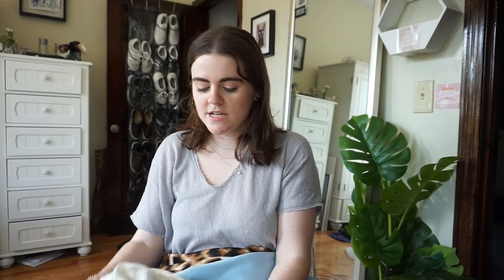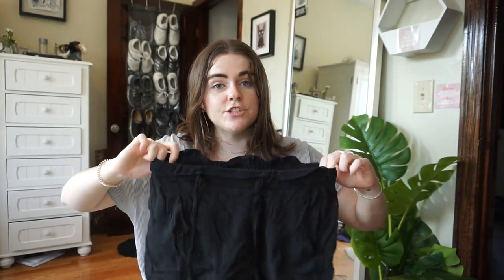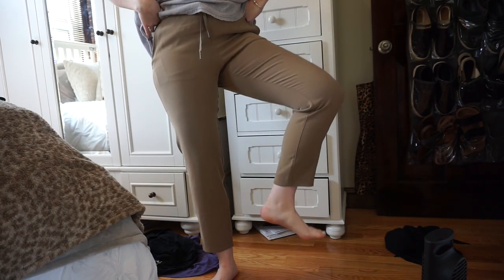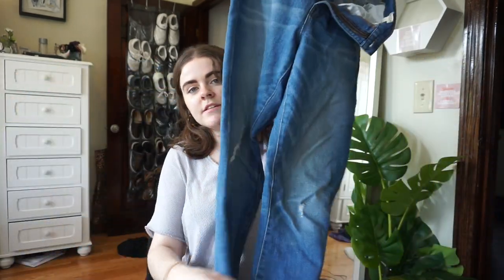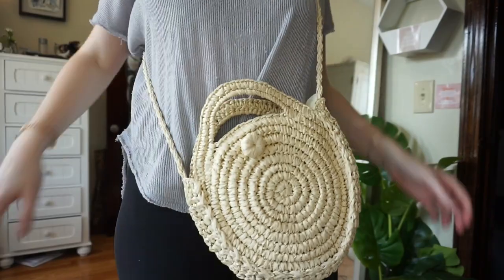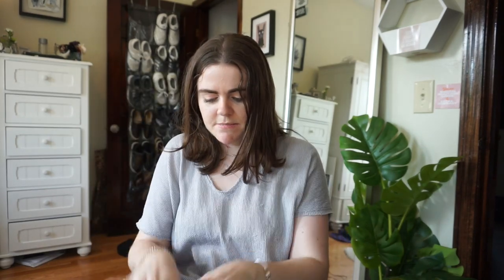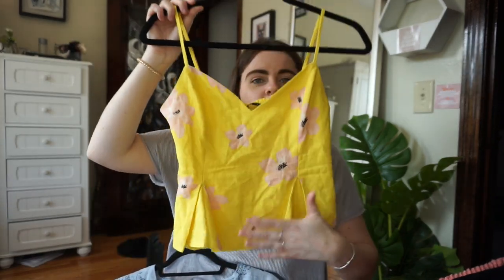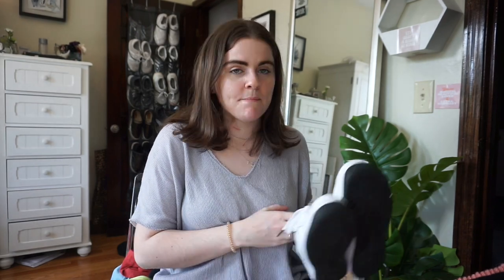TRY ON HAUL | collective for summer & spring!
this haul is LARGE and very collective!! it includes stuff from nasty gal, lululemon, zara, forever21, grey bandit, madewell, ethereal angel energy, and more